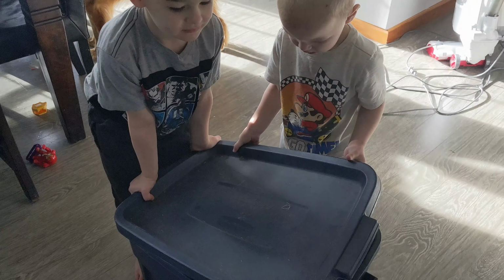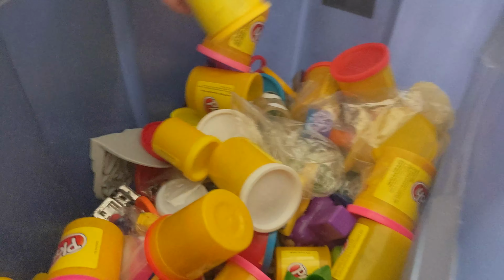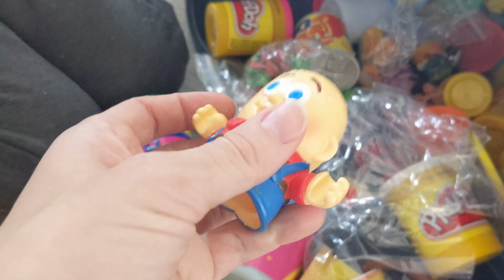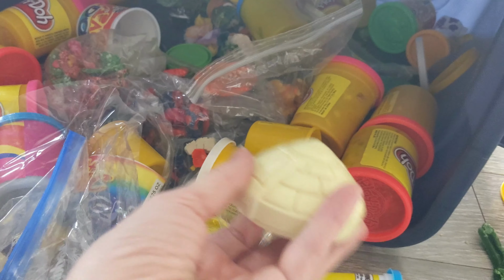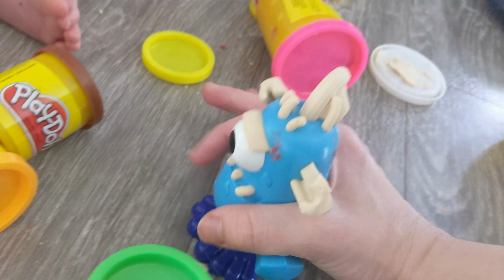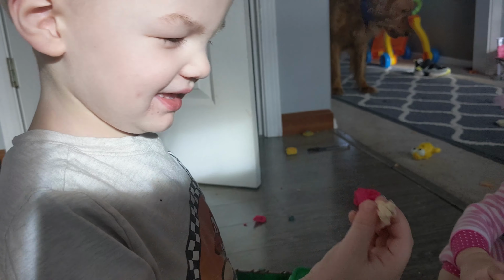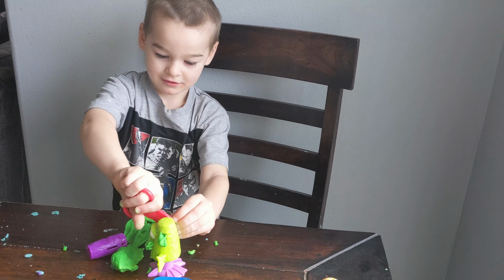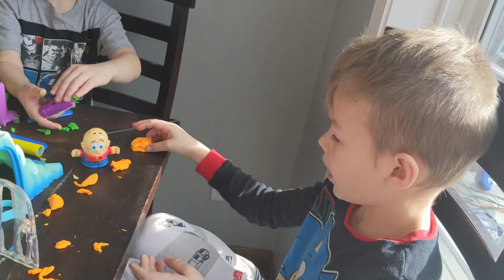Play-Doh Play with The Christensen Kids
Check out the Christensen Kids playing with Play-Doh and a whole bunch of old Play-Doh tools and toys. The kids loved to use a whole bunch of kitchen supplies and other fun things to make creations out of their doh.